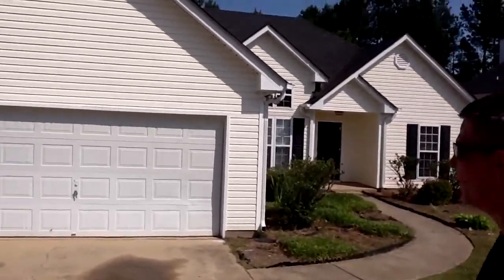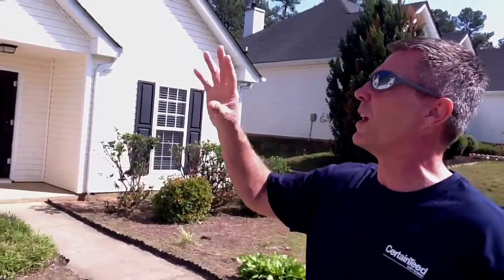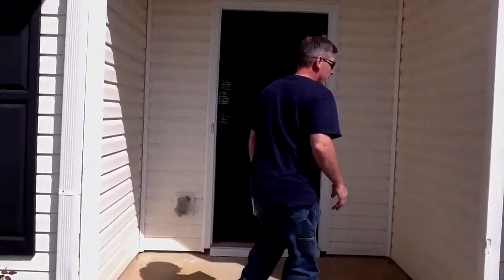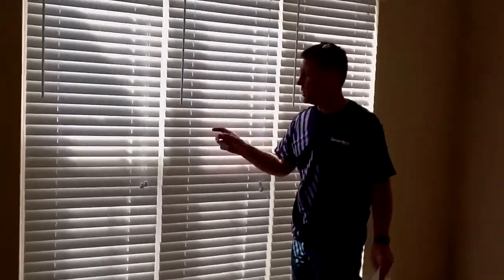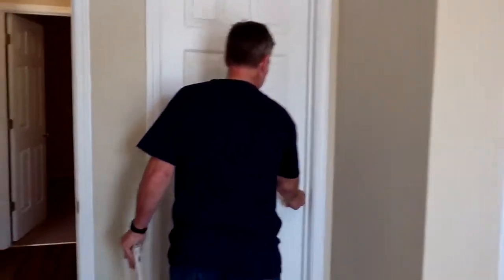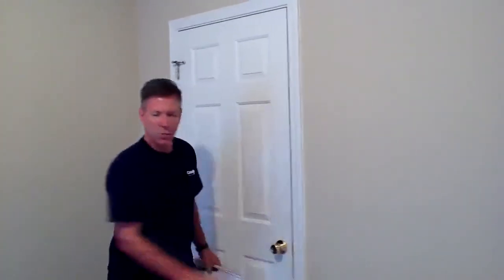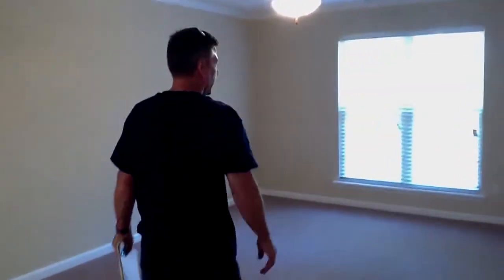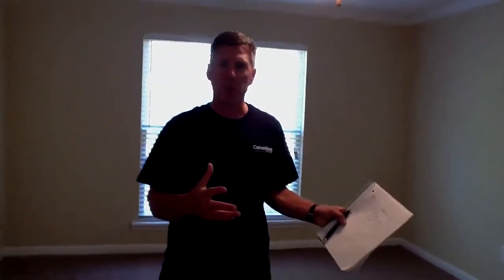1707 Summit Creek-Final Walk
With Kirk